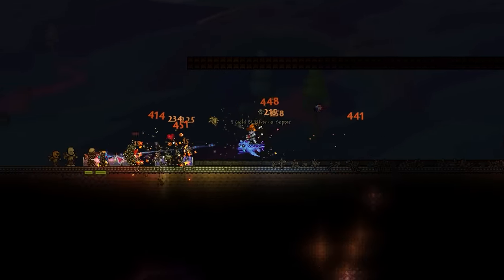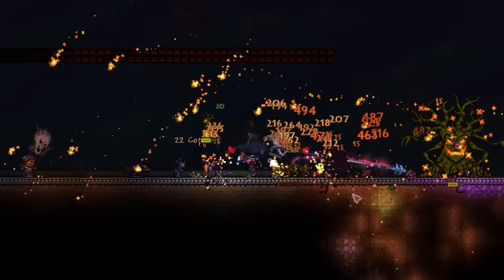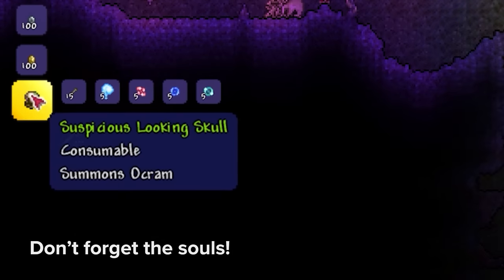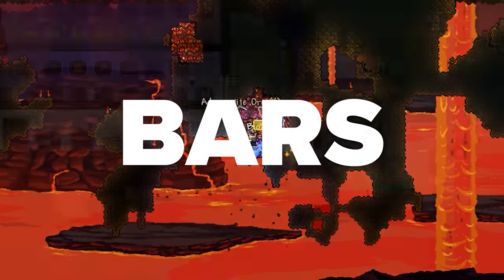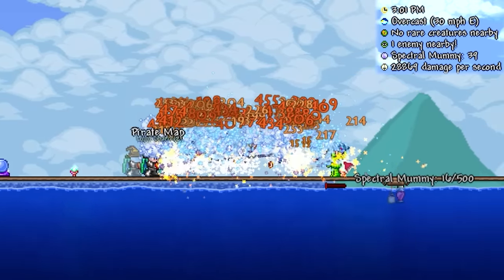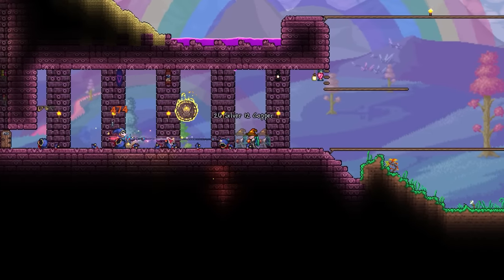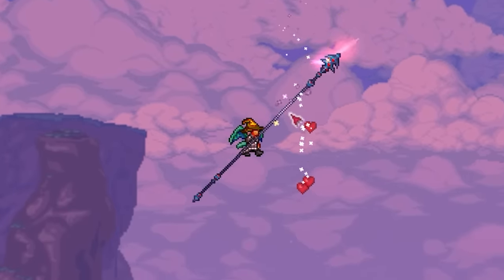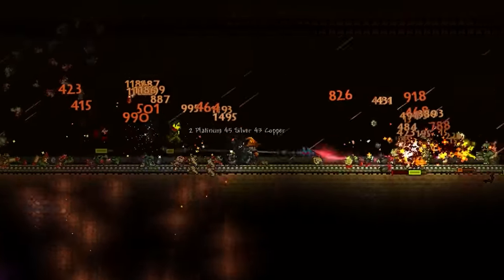Who remembers this iconic Terraria weapon?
Who remembers this iconic Terraria weapon? The Tonbogiri. In this video, we take another blast from the past with an extremely iconic Terraria weapon that is no longer available. The Tonbogiri was added as a last gen console exclusive along with many of items, enemies and the boss Ocram. Today we take a look at the remastered version of this spear thanks to the Consolaria mod on tmod loader 1.4! Hope you enjoy!